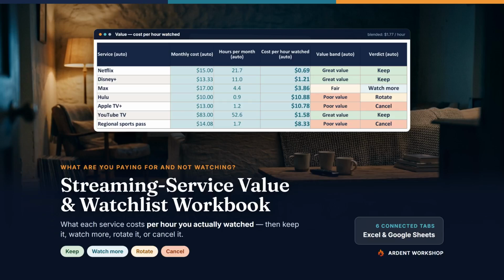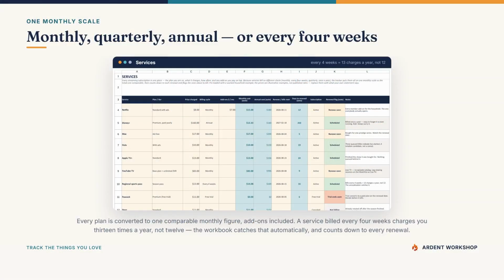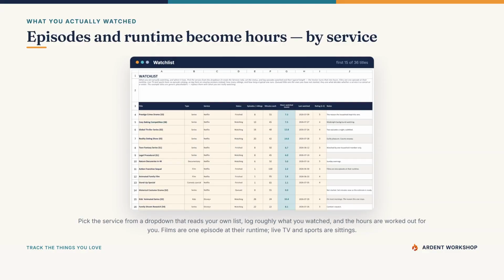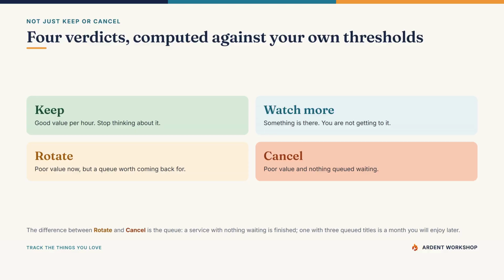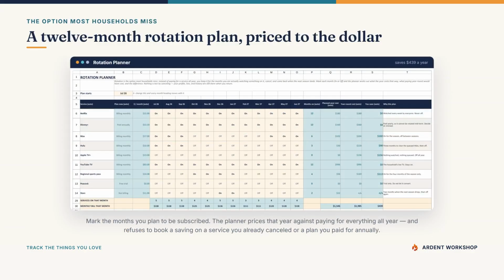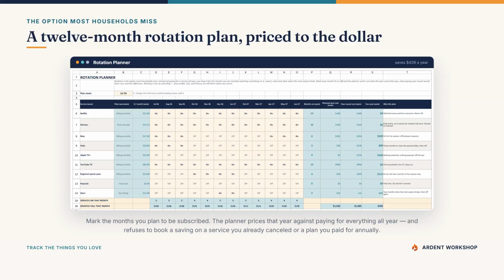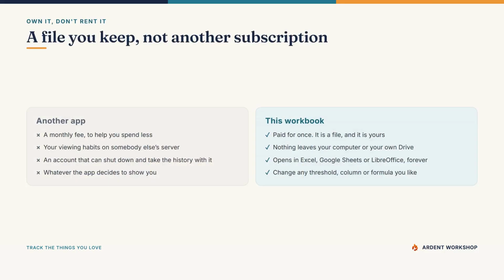Which Streaming Services Should You Cancel? Cost Per Hour Watched in Excel & Sheets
Every streaming household re-litigates the same argument twice a year, and nobody can settle it, because the cost lives in your bank statement and the watching lives in six different apps. This workbook puts the two halves in one file and gives you the number that ends the conversation: what each service costs per hour you actually watched.

Six connected tabs do the work:

0:00 The question nobody can answer
0:20 Services — every plan on one monthly scale
0:50 Watchlist — logging what you actually watch
1:20 Value — cost per hour watched, and the verdict
1:55 Keep, watch more, rotate, or cancel
2:20 The twelve-month rotation planner
2:45 The dashboard, and what it all saves

• Puts every subscription on one comparable monthly scale — monthly, quarterly, annual, or every four weeks (thirteen charges a year, not twelve)
• Counts down to every renewal, and flags free trials before they convert
• Turns episodes and runtime into hours watched, per service, inside a look-back window you choose
• Lays out a twelve-month rotation calendar and prices it against paying year-round — the example household saves $439 a year

WHAT'S IN THE DOWNLOAD

• A six-tab workbook that works in Excel, Google Sheets and LibreOffice Calc
• A one-click Google Sheets copy — a ready-made native version, no import needed
• A Start Here guide, a cost-per-hour and rotation guide, and printable sheets (PDF)
• A complete worked household, pre-loaded, so it makes sense the moment you open it

GET IT

You own the file outright — no seats, no monthly subscription, and no app watching what you watch.